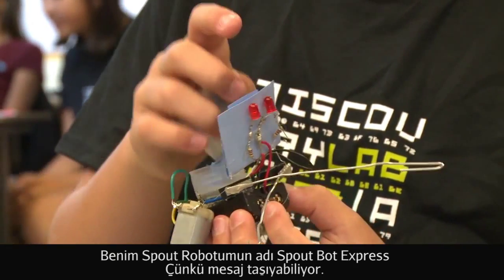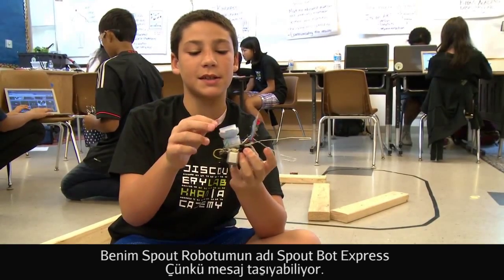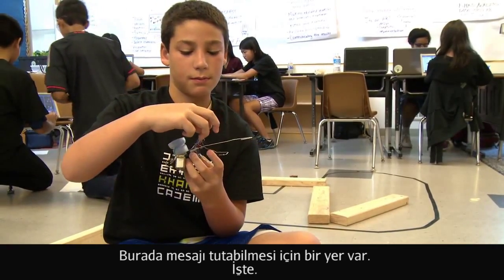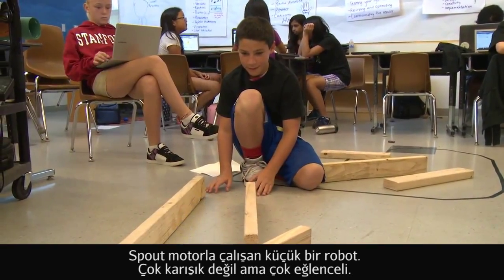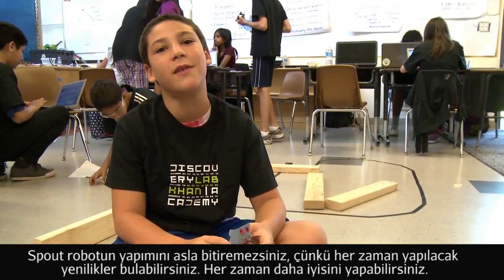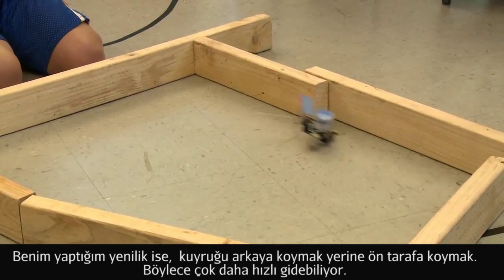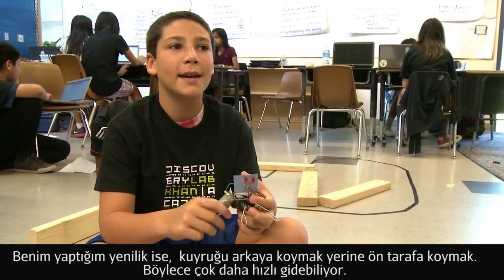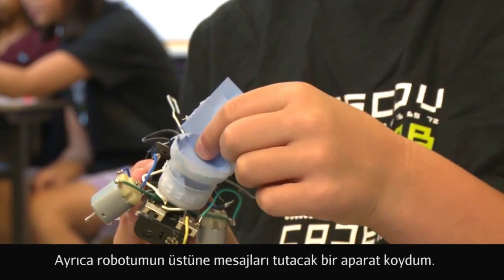Keşif Laboratuvarı: Öğrenci Gözünden Spout Robot 1 (Elektrik Mühendisliği)